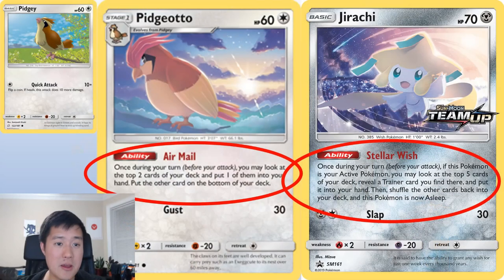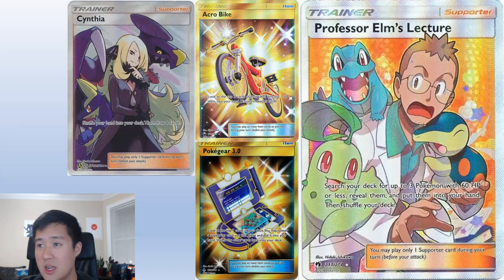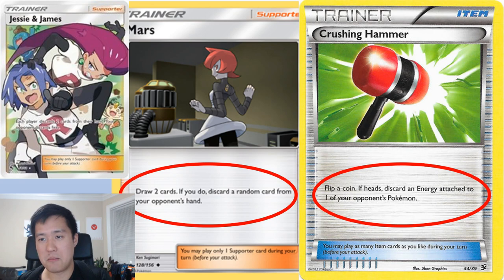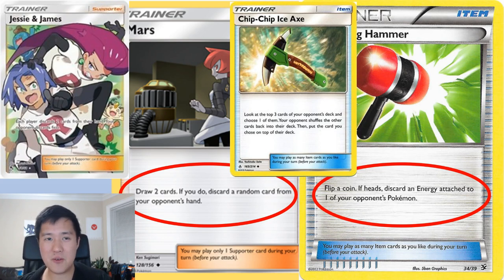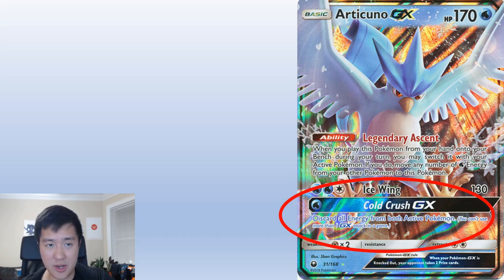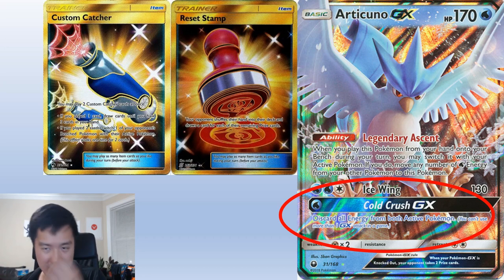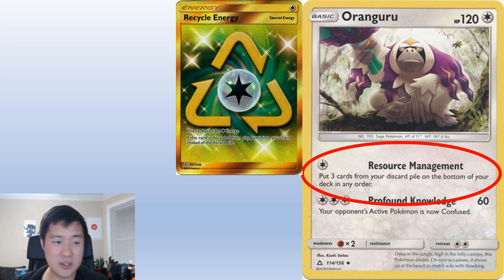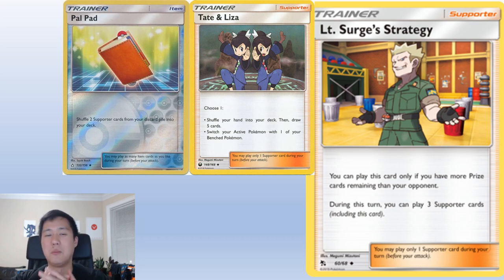This PRISON DECK is LITERALLY THE WORST!! Pidgeotto Control Makes me RAGE QUIT!!